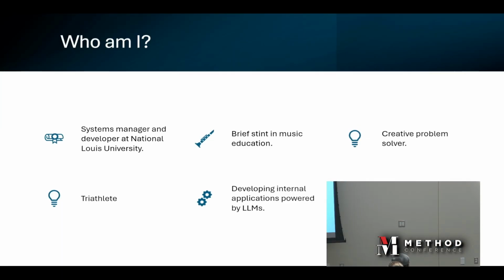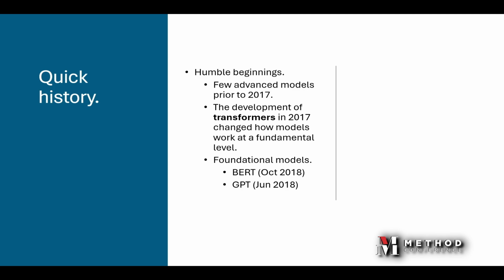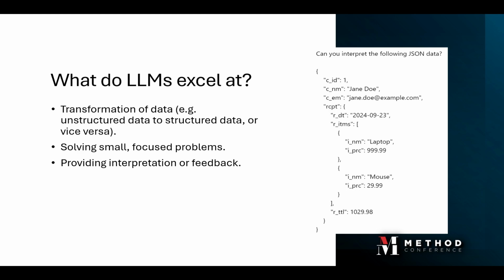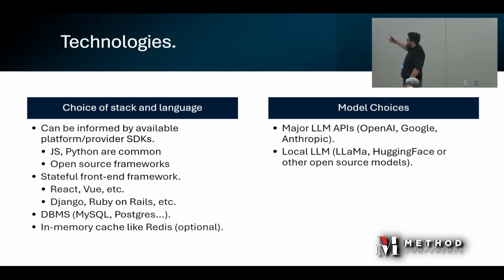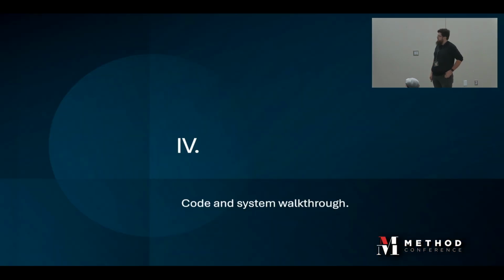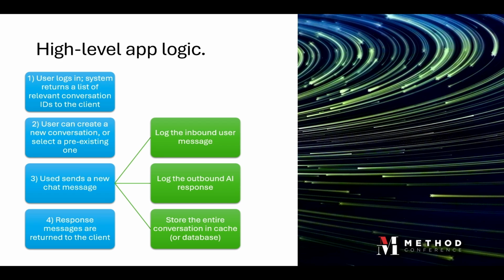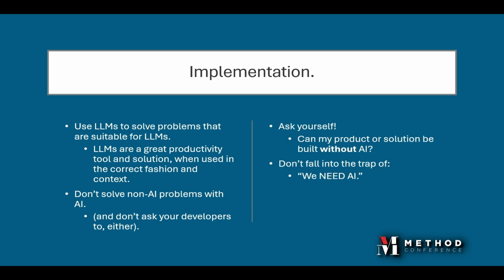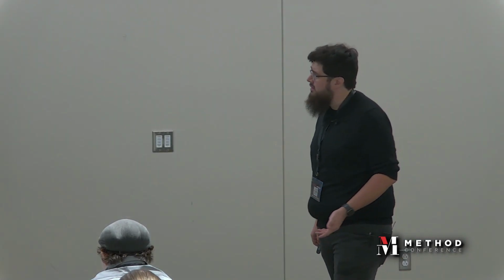Demystifying AI: Creating Chatbots for Dynamic... By James Mountford @ Method Conference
Demystifying AI: Creating Chatbots for Dynamic, Real-time Data Interactions

Dive into the world of AI and enhance your technical skills by learning to design and implement a generative AI chatbot capable of querying and answering questions about dynamic, real-time data. This session demonstrates strategies for building simple, yet powerful tools that empower all users to interact with a variety of datasets. Designed to hone your AI crafting skills, this talk shows how easily you can build practical AI applications for yourself and your audience.

James Mountford: Web & CRM Manager @ National Louis University
James Mountford is a Systems Manager at National Louis University, where he leads a team of developers and Salesforce administrators. He has driven the modernization of web applications and CRM systems, embracing AI integrations and enhancing operational efficiency. A self-taught developer and system administrator, James combines his background in music education with expertise in software development and technology leadership.

He is recognized for implementing innovative solutions and fostering a learning environment that develops both the technical and interpersonal skills of his team. His dual expertise in technology and music education brings a unique perspective to his role, emphasizing precision, creativity, and mentorship.